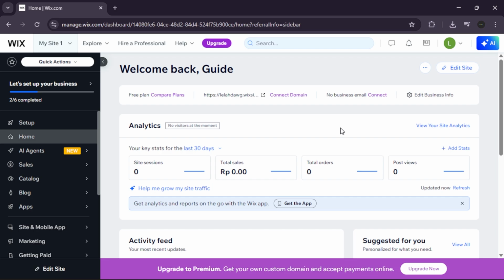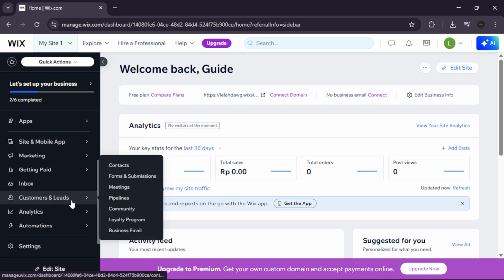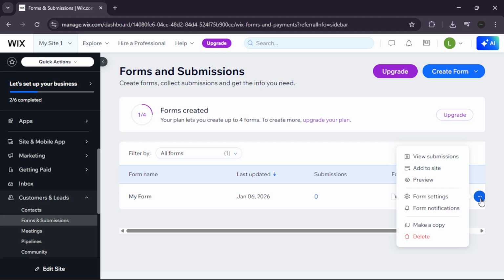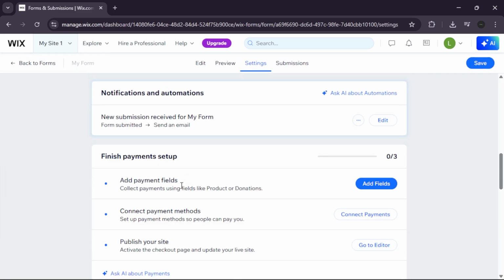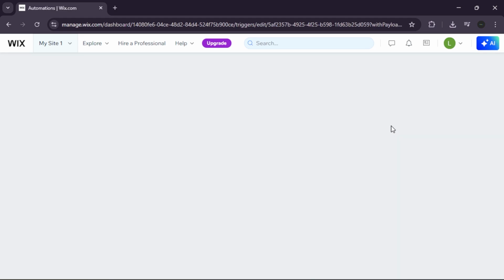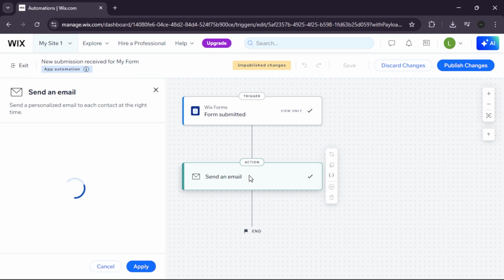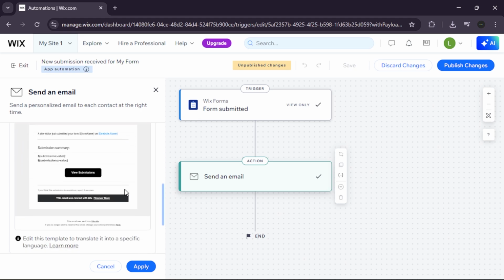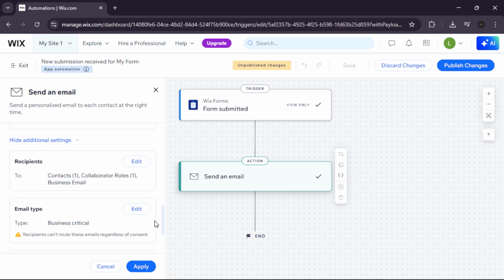How to Change Wix Form Email Notifications [2026 GUIDE]